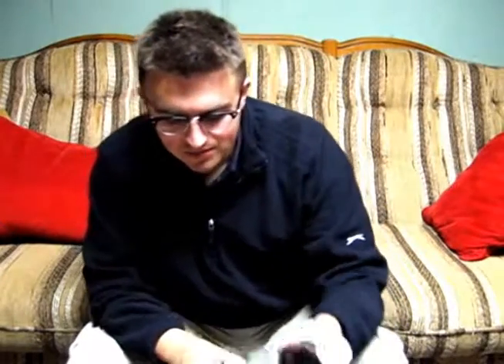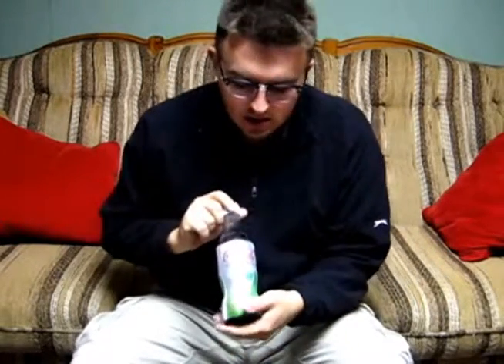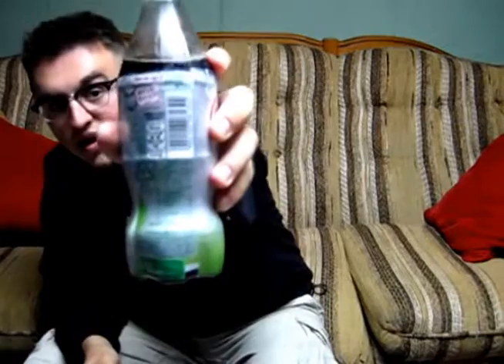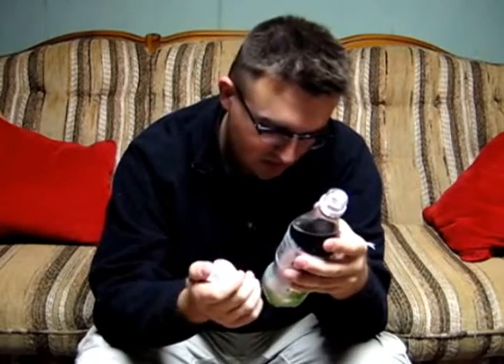Japanese Food VI.....